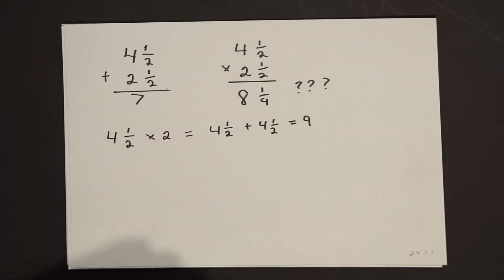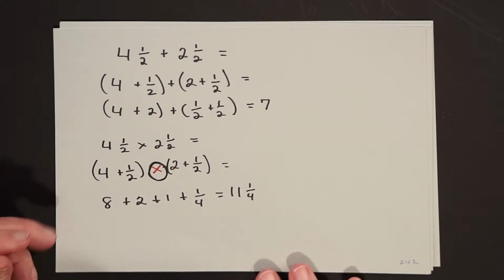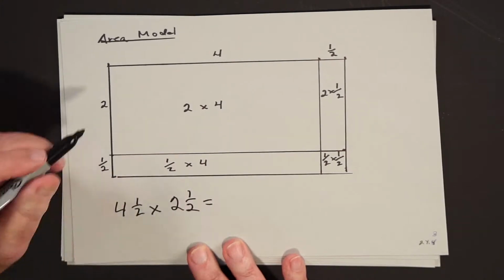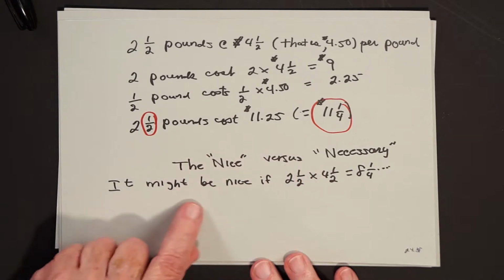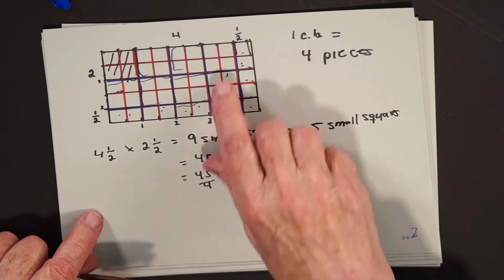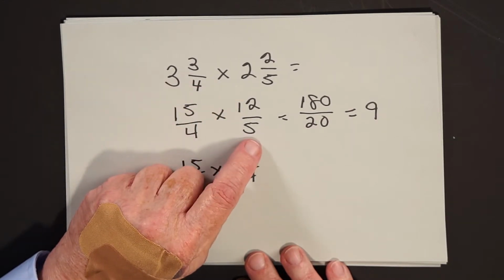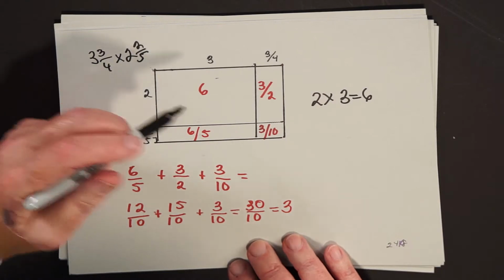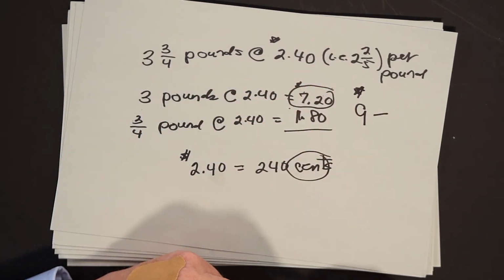Multiplying MIxed Numbers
Herb Gross illustrates how to multiply mixed numbers in a variety of ways: using the distributive property, using the area model, using the adjective noun theme and converting each mixed number to a fraction.